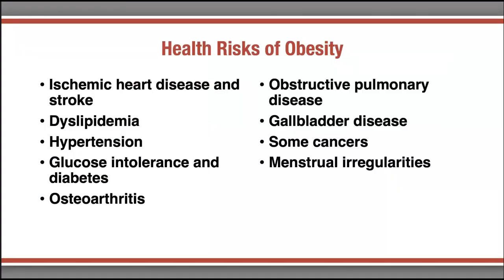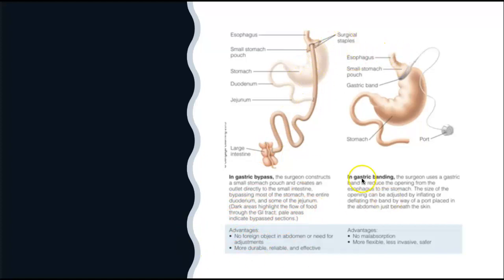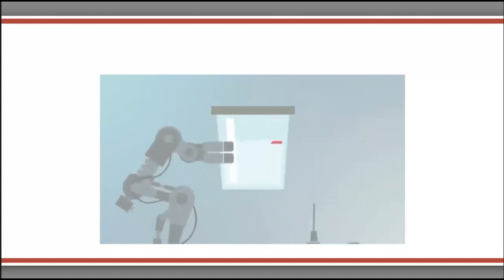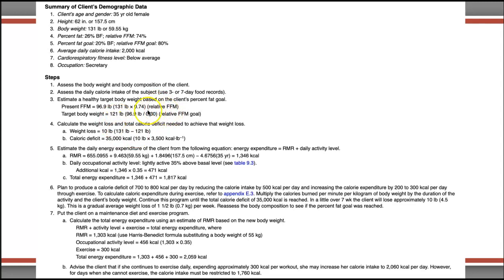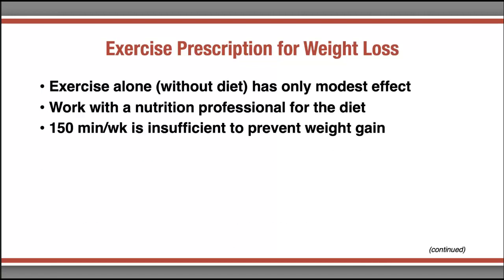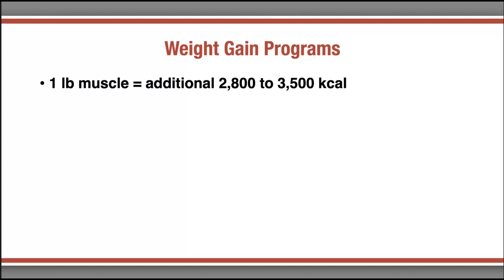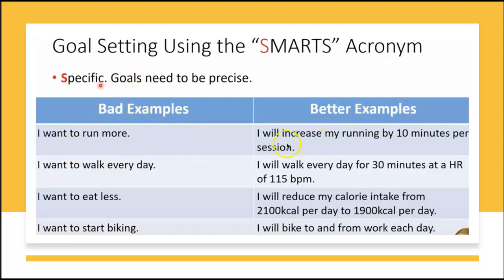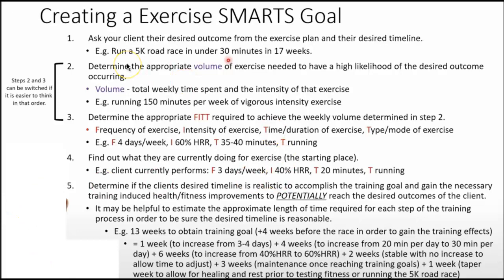Fitness Assessment chapter 9